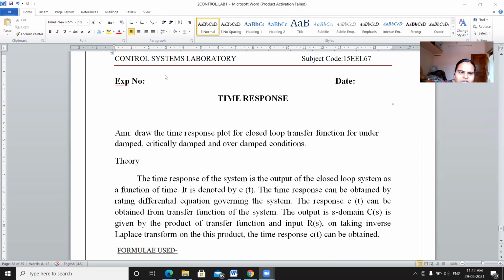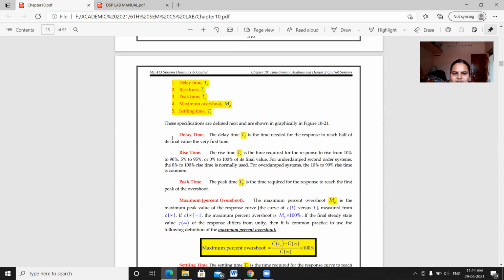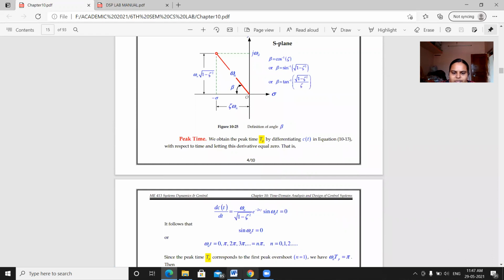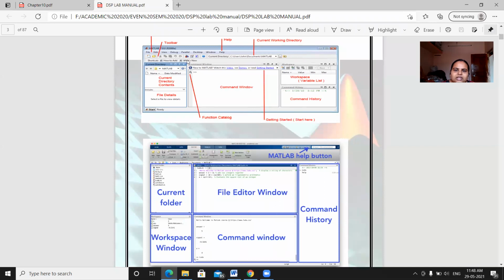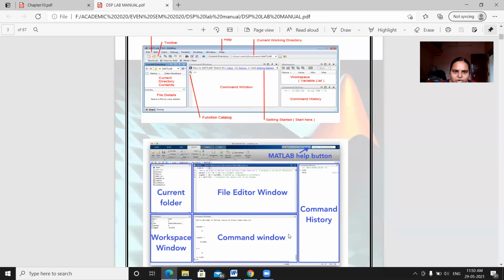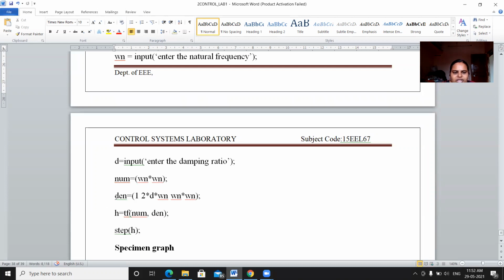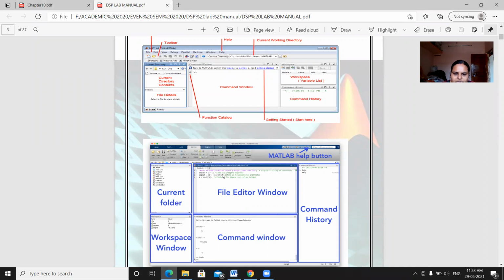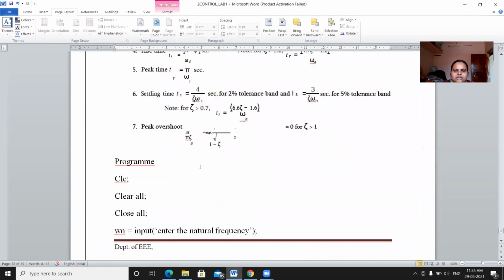Time response using MatLab